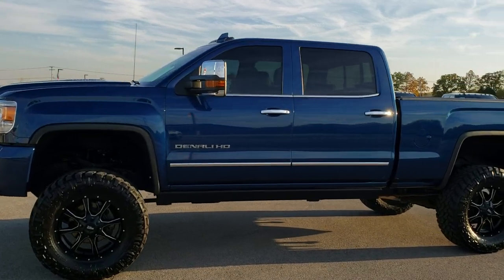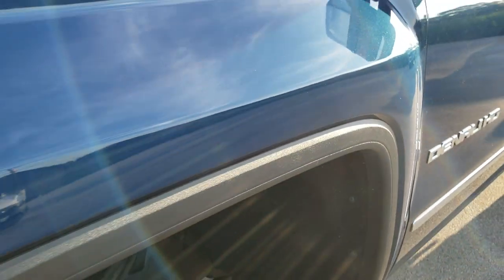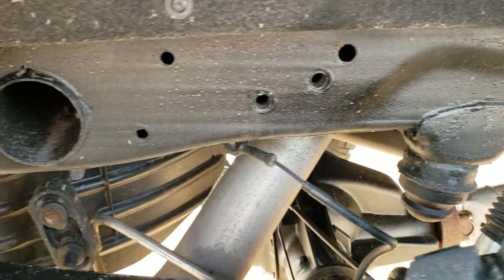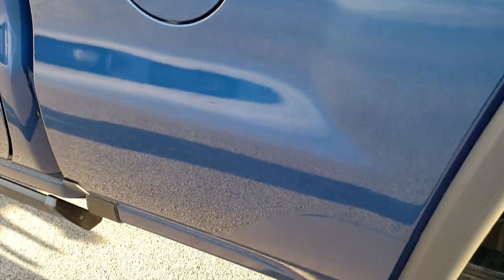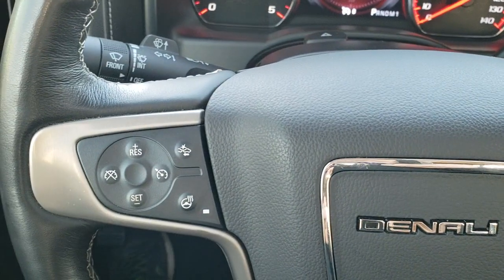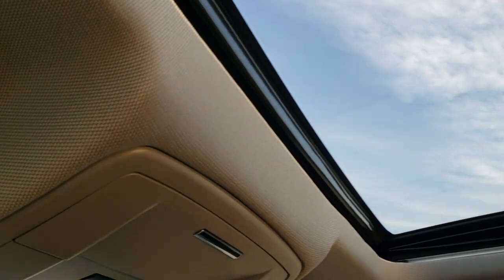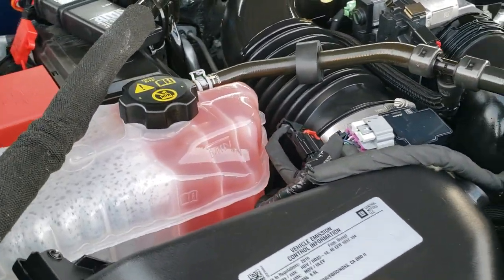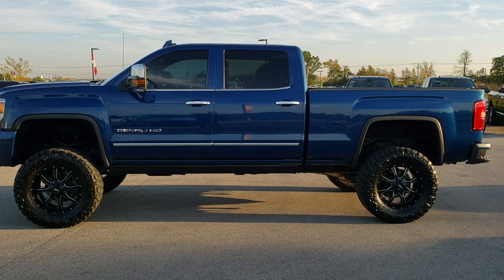LIFTED 2016 GMC SIERRA 2500 CREW DENALI STONE BLUE WALK AROUND REVIEW SOLD! 10356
Today we did a walk around review of this Lifted 2016 GMC Sierra 2500 Denali in Stone Blue Metallic.

STOCK: 10356
PRICE: $52,999
MILES: 21,137
MAKE: GMC
MODEL: SIERRA 2500
VIN: 1GT12UE80GF216944
LOCATION: FOND DU LAC OSHKOSH WISCONSIN, 54937 TRUCKS ON 41

1 OWNER! CLEAN TITLE HISTORY! 6.6 Liter V8 Duramax Diesel, LML Engine with 397 Horsepower, Full Four Door Crew Cab, Short Box 6 1/2 Foot Shortbox, Denali Package, 6 Speed Automatic Allison Transmission with Optional Manual Tap Shift, Turn Dial 4x4 Four Wheel Drive 4WD, Z71 Offroad Suspension Package Z-71, Fabtech 6 Inch Suspension Lift Kit, Factory GPS Navigation System, Power Sunroof Moonroof Sun Roof Moon Roof, Reverse Backup Camera Rearview Camera, Onstar System, Forward Collision Warning System, Lane Departure Warning with Lane Keep Assist, Non Smoker, Dual Power Air Conditioned Ventilated and Heated Seats, Black Ebony Leather Seats, Bucket Seats, Memory Driver's Seat, Truxedo Soft Rollup Tonneau Cover, Full Towing Package with Receiver Trailer Hitch, Wiring and Transmission Cooler Tow Package, Factory Brake Controller, Factory Exhaust Brake, Power Fold in Power Mirrors with Built-in Directional Signals, Telescopic Tow Power Mirrors, Stabilitrak Traction Control, 3.73 Gears with Automatic Locking Differential Limited Slip Differential, Nitto Trail Grappler M/T 37x13.50 R20 LT Tires, Moto Metal Black 20 Inch Rims Premium Wheels, Four Wheel Disc Brakes, Power Fold Down Running Boards, Spray-in Bedliner, Bedrail Covers, Clearance Lights, Fog Lights, LED Bed Lighting, LED Running Lights, Projector Lamp Headlights, Sonar with Front and Rear Bumper Sensors, EZ Raise Assist Tailgate, Locking Tailgate, Rear Bumper Steps, Chrome Trimmed Grill, Chrome Trimmed Mirrors, GMC IntelliLink Touchscreen Radio, AM / FM Radio Tuner, Sirius/XM Satellite Radio Capabilities Sirius / XM, CD Player, Bluetooth, Hands-Free Phone Controls Blue Tooth, Android Auto Compatible, Apple Car Play Compatible, Auxiliary MP3 Jack Portable Audio Connection, USB Jack Portable Audio Connection, Keyless Entry with Factory Remote Start, Power Sliding Rear Window Rear Window Defroster, Adjustable Height Seatbelts, Driver and Passenger Front Air Bags, L.A.T.C.H. Child Safety System, Side Curtain Air Bags SRS Safety Restraint System, Heated Steering Wheel Multi-Function Steering Wheel Controls, Homelink System with Three Programmable Buttons for Garage Doors, Lighting Systems & Security Systems, Compass, Outside Temperature Display and Mileage Display, Dual Multi-Zone Climate Control , Power Adjustable Pedals, Factory Floormats, Woodgrain Door Trim, Air Conditioning AC, Cruise Control, Power Locks, Power Windows, Automatic Headlights Autolamp, Tilt/Telescope Steering Wheel, 110V / 150W Auxiliary Power Outlet, 5 Year / 60,000 Mile Remaining Powertrain Factory Warranty, Whichever comes first, Stone Blue Metallic, ONE OWNER! CLEAN AUTOCHECK! Very very clean inside and out! This is one of the sharpest 2016 GMC Sierra 2500 crewcab shortbox lifted 3/4 ton diesel trucks on our lot! Make your move before this super clean 4wd is gone!

STOCK: 10356
PRICE: $52,999
MILES: 21,137
MAKE: GMC
MODEL: SIERRA 2500
VIN: 1GT12UE80GF216944